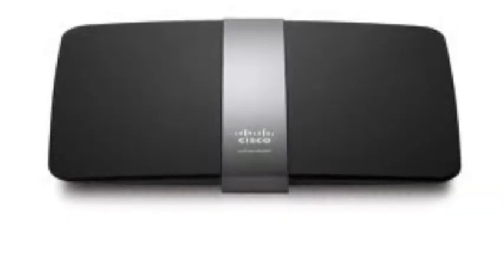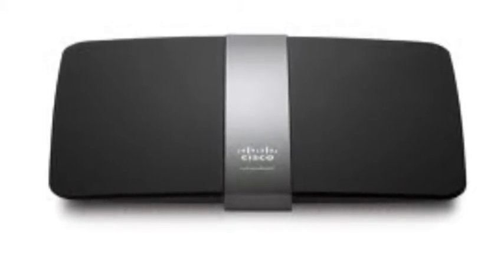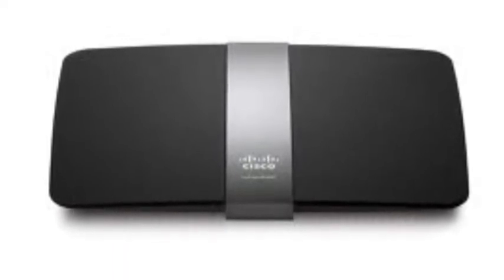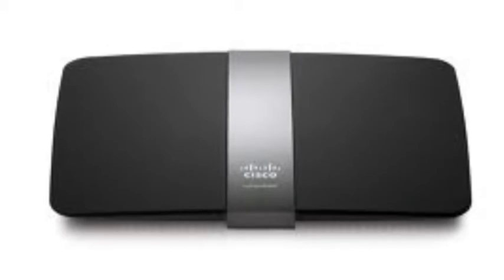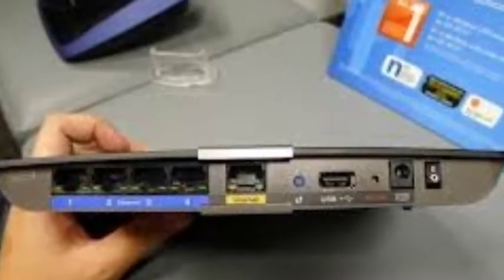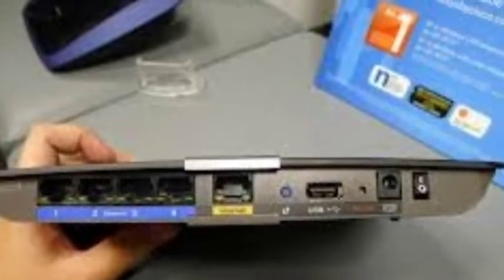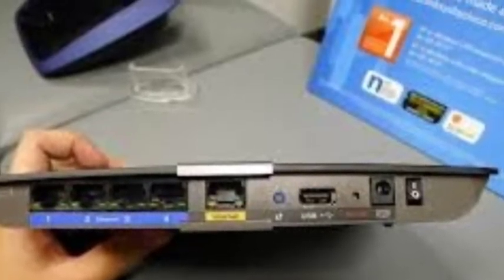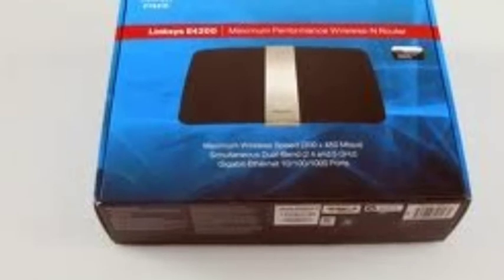Routers :-( F#%€k!!!!!!) The PMK Reporter 29th Report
Talking about routers!

Your watching a video created by TheWon and Only Jodecideion.
I hope you enjoy it,and keep supporting my videos ,and channel.